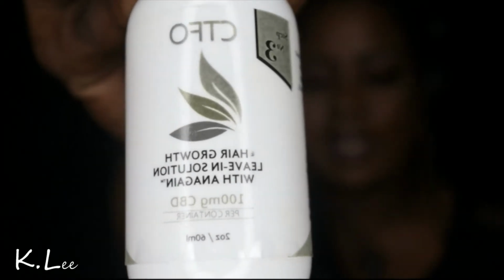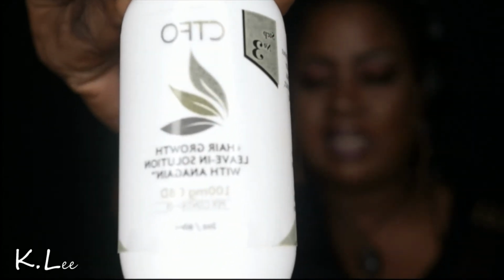CTFO NATURAL HAIR GROWTH SOLUTION (LOC MAINTENANCE)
If you have a PULSE, you have a PURPOSE!
Chronicles of a Loc’d Queen CROWNED 02.28.18💕
Wife, Mother, Ministry🙏
iamtracileee Official

Thanks for supporting my vision and following my Journey🙏

Peace and Blessings Loc'd Kings, Queens, and Admirers. I've been thoroughly impressed with CTFO's Anagain and CBD Leave in Hair Growth Solution and wanted to bring you guys the 411 since this has become a staple in my loc maintenance regimine. It's been enough time used for me to establish that this stuff is the business. AnaGain is an ingredient designed for hair care products to fight hair loss and stimulate hair growth. It is based on organic pea sprouts and has proven to reactivate hair growth by directly targeting the dermal papilla cells that are key to the hair growth cycle. CBD contains nutrients that boost hair growth; it helps stimulate and enhance the growth of hair through the scalp's absorption of the main fatty acids, Omega-3, Omega-6 and Omega-9. [It also] contains GLA (gamma linoleic acid) which promotes natural hair growth. You better get up on this, especially if you're growing out your natural hair, locs and desire a healthy root system. I'm completely sold!!

Equipment Used:
Canon M50
Canon EF-M 22mm f2 STM Pancake Lens
Ring Light w/Remote Control
Blue Yeti Blackout Bundle
K&F Concept 62'' DSLR Tripod

This Channel is a participant in the Amazon Services LLC Associates Program, an affiliate advertising program designed to provide a means for sites to earn advertising fees by advertising and linking to Amazon.com. As an Amazon Associate I earn from qualifying purchases.